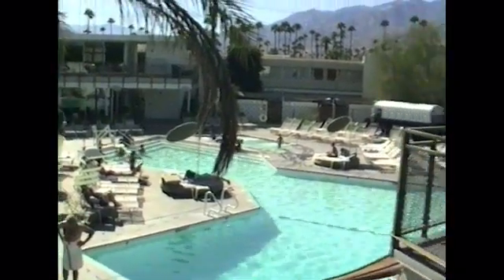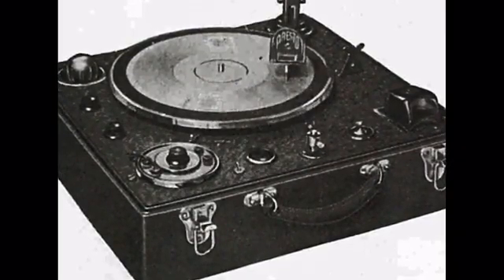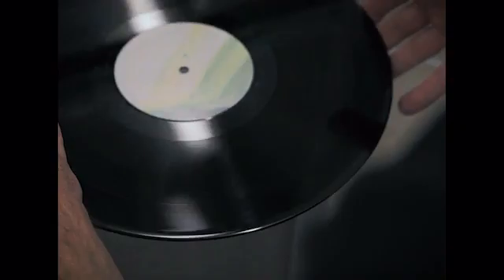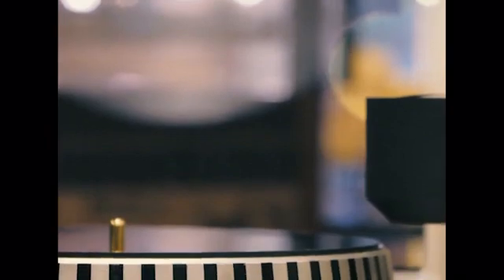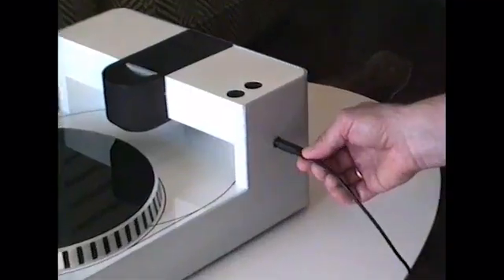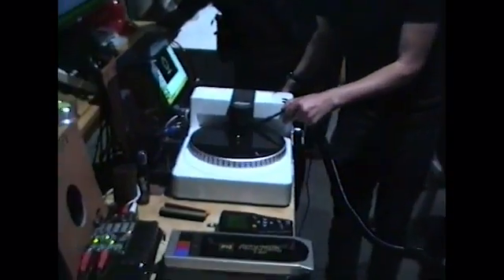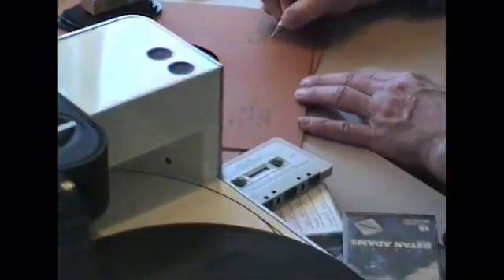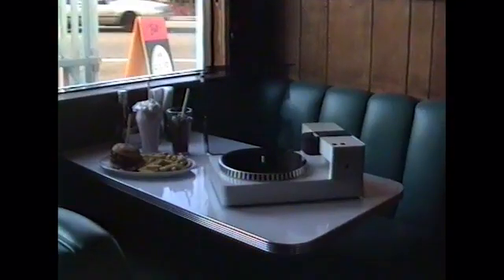PHONOCUT. HOME VINYL RECORDER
High quality records at the push of a button

Since the invention of records in 1889, mankind has been dreaming of an affordable machine to produce small editions of high quality records right on top of the office desk, or even the living room table. Today, more than 120 years later,  the production of records is still locked up behind the walls of pressing plants.

Allow us to introduce the PHONOCUT HOME VINYL RECORDER. For the first time, anyone can now make quality records at home with just the push of a button.

Most importantly, you do NOT need any technical background to operate our PHONOCUT. All you have to do is following 4 simple steps:

Step 1: Put the PHONOCUT Vinyl Blank (available from PHONOCUT, first 5 blanks are included) onto the turntable.
Step 2: Connect the device to the audio source of your choice (Using a 1/8" stereo mini jack).
Step 3: Press the Start Button to start the recording.
Step 4: Press the Start Button again to end the recording (maximum playtime will be 10-15 minutes, depending on the sonic profile of the audio)

Yes it can! Please have a look at this UNCUT VHS Video demonstration directly from our hotel room at the Making Vinyl Conference in LA, featuring our fully functional PHONOCUT and Arts and Music Technologist KamranV:

Even if you might never have thought about creating your personal vinyl record so far (and even if you do not even own a turntable yet!!), you will easily fall in love with our PHONOCUT as it opens up a whole new universe of creative possibilities.

Please allow us to start inspiring you with a first short list of some exciting projects we enjoyed the most while playing around with our first, fully functional prototype.

The perfect way to cast digital music into analog grooves. Create your very personal PHONOCUT from your favorite digital playlists or even the radio. Bring back the iconic feeling of the glorious mix tape era and never forget that maybe there has never been a better way to say "I miss you" or "I love you" than with a very carefully selected personal dedicated recording of no other kind.

Playing an intimate or unique gig and wanting to capture the special vibes and sound waves of this event directly to vinyl? Doing your own recording session has never been easier. No matter if you play in a small club, on the street, or even if you just love to sing in your bathroom or loosing big time in tonight's late night Karaoke battle.

Additionally, PHONOCUT enables you to produce records of your own songs on demand, producing them on the fly in real time whenever a listener buys your record.

Each and every PHONOCUT pledge level will contain EVERYTHING you need to right away start cutting your first PHONOCUT records. Including your first 5 PHONOCUT BLANKS.

These SPECIAL PHONOCUT BLANKS are 10" in size (the iconic shellac dimensions, a little bigger than a 7" single, a little smaller than the classic 12" LP), with a playtime of 10-15 minutes (~3 songs) on each side (depending on the sonic profile of the recorded audio) and specially developed for the use in your PHONOCUT RECORDER.